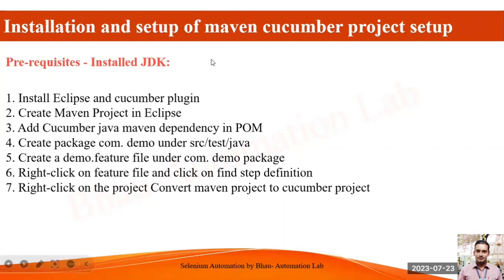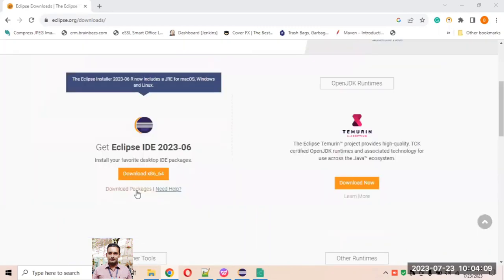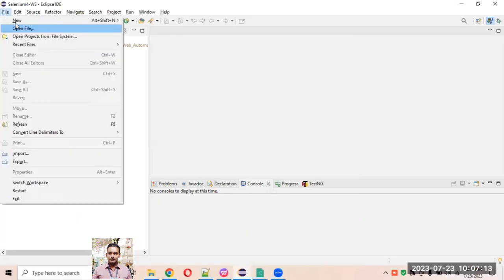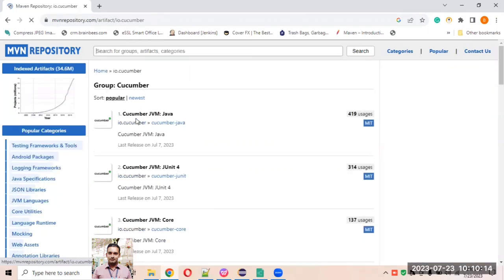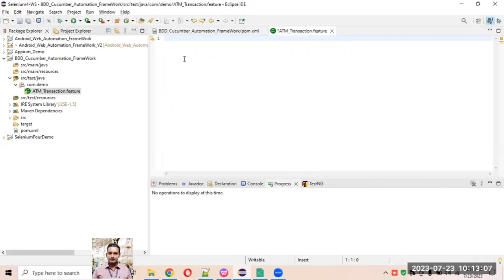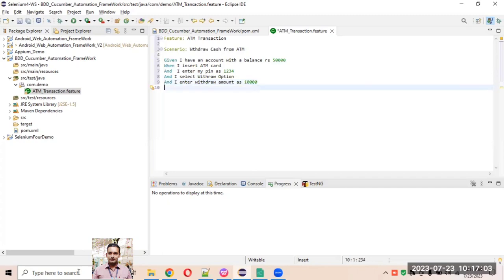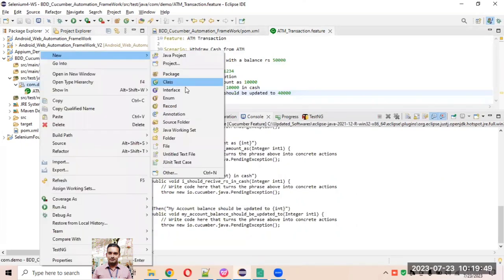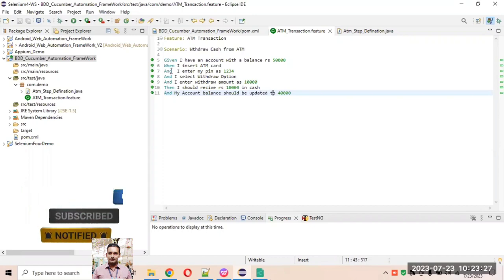cucumber in testing | maven Installation | bdd cucumber framework |Java| selenium automation Part-2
in this video you will learn practically how to install and cucumber in eclipse with maven project installation

How to install Cucumber ?
cucumber maven dependency
How to install Cucumber Eclipse Plugin
cucumber bdd interview questions and answers
maven cucumber reporting
cucumber eclipse plugin maven dependency
bdd cucumber tutorial
cucumber bdd with testng framework

Step-by-Step Implementation Process of BDD Framework
bdd framework in selenium
bdd cucumber framework with selenium interview questions
bdd cucumber framework with selenium
Cucumber BDD
Behavior-Driven Development
Cucumber Testing
BDD Framework
Software Testing
Gherkin Language
Cucumber Tutorial
Test Automation
Software Development
Collaboration in Software Testing

 / selemiumappiumapiautomation